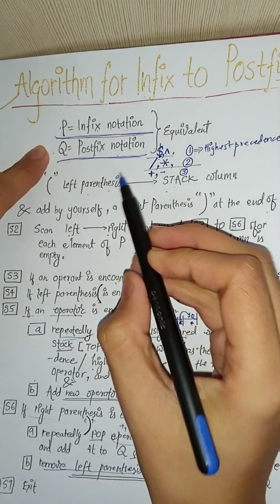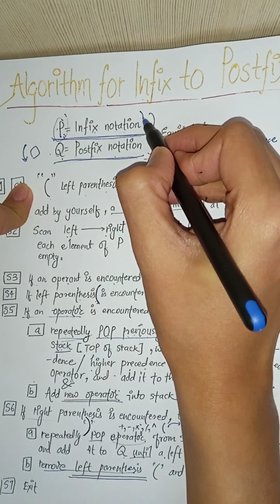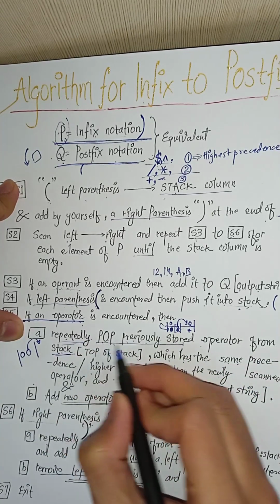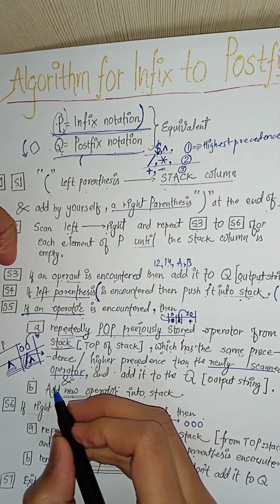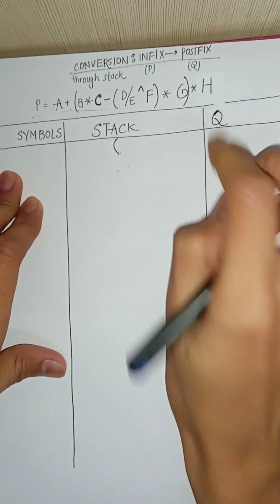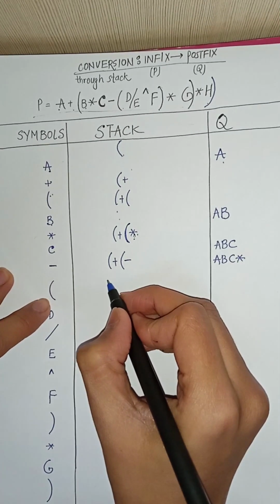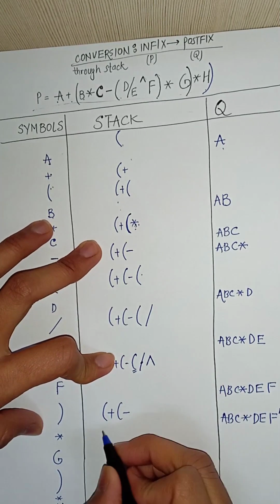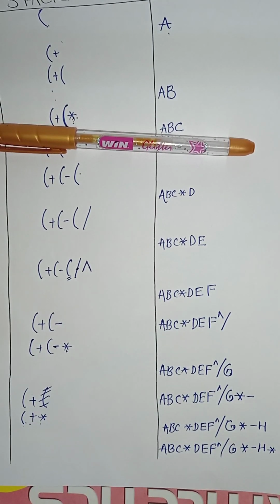DSA: Infix to Postfix (EASY method) using#stack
POV: Please watch this video at full screen mode, or just click 'f' after opening the video.
Jawaharlal Nehru Technological University, Hyderabad
AU_College_of_Engineering _(A)_Visakhapatnam
B.M.S. College of Engineering, Bengaluru
Vel_Tech_Rangarajan_ Dr._Sagunthala R_&_D_Institute_of_Science_and_Technology_Chennai